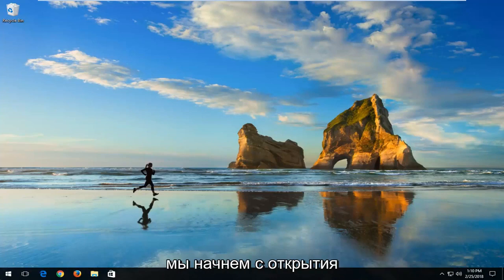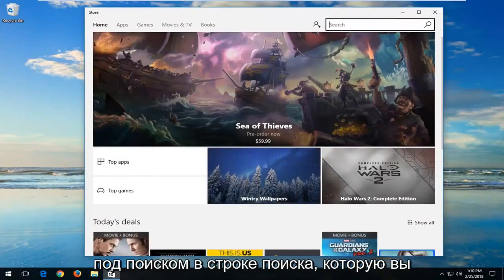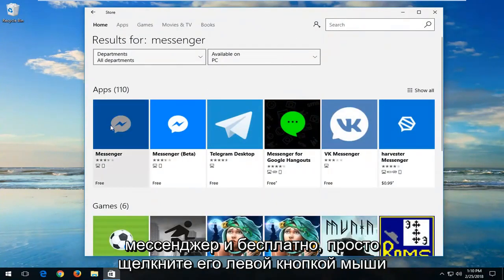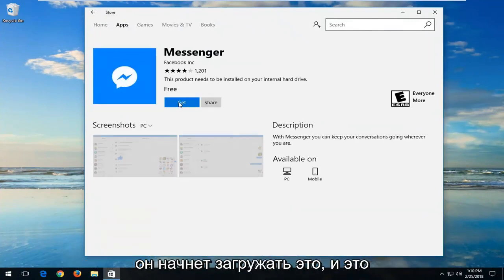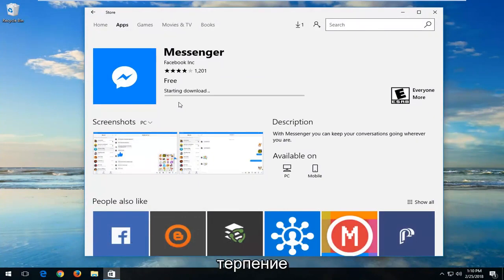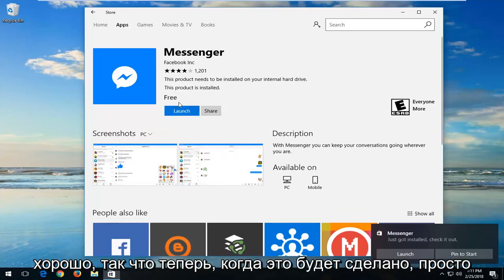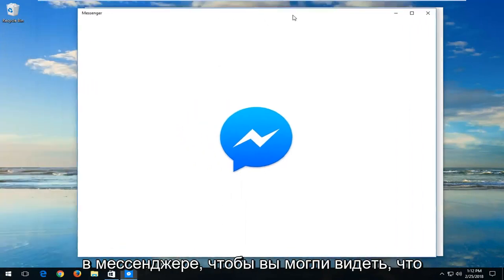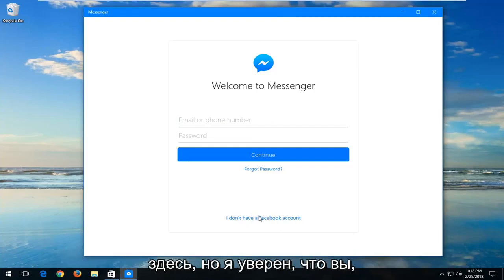Facebook Messenger для Windows 10 компьютера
В этом видеоуроке я покажу вам, как установить приложение для обмена сообщениями Facebook на ваш компьютер.

Facebook Messenger Описание:

С Messenger вы можете вести беседу, где бы вы ни находились.

Это руководство применимо к компьютерам, ноутбукам, настольным ПК и планшетам под управлением операционной системы Windows 11 и Windows 10 (Home, Professional, Enterprise, Education) от всех поддерживаемых производителей оборудования, таких как Dell, HP, Acer, Asus, Toshiba, Lenovo, и Samsung).